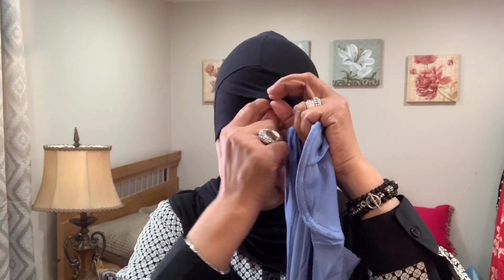2 MNUTES Hijab Tutorial - Instant Scarf style - Hijabs and you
Asalam-o-Alaikum How Are You Freinds?
In this video, i am going to teach you about 2 MNUTES Hijab Tutorial - Instant Scarf style - Hijabs and you
𝗧𝗼𝗽𝗶𝗰 𝗖𝗼𝘃𝗲𝗿𝘀 𝗶𝗻 𝗧𝗵𝗶𝘀 𝗩𝗶𝗱𝗲𝗼:
1. Hijab Tutorials
2. New Hijab Styles
3. Niqab Styles
4. Scarf Styles
5. How to wear Hijab?